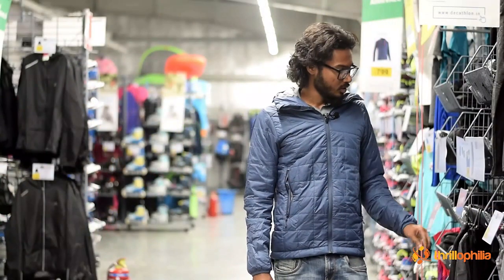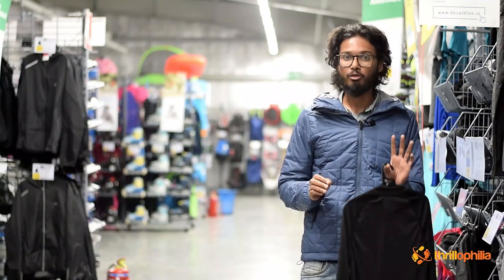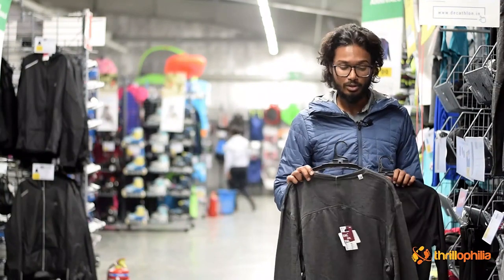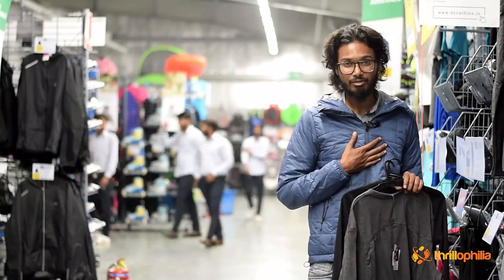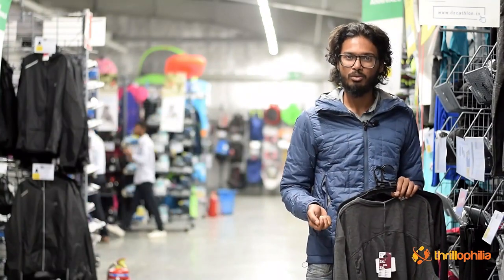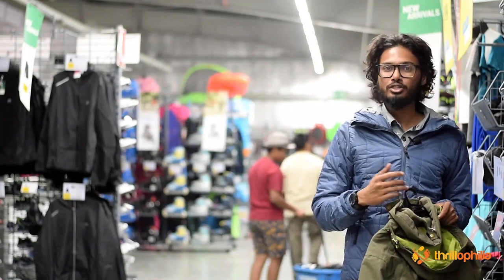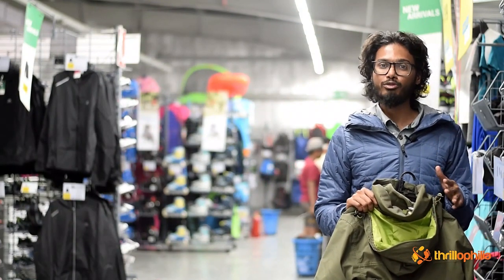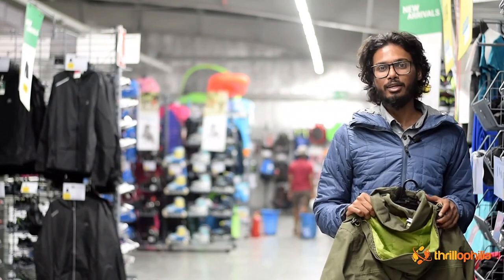Chadar Trek- Layering Guide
Here is a guide on how to layer your clothing when going for the frozen chadar trek.
Our expert shows how and what to wear for this once in a lifetime experience!